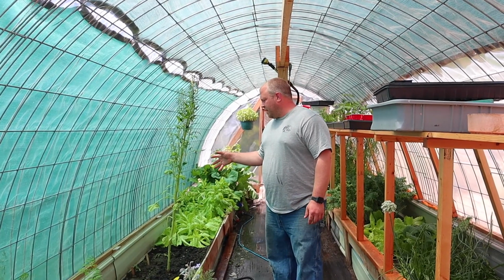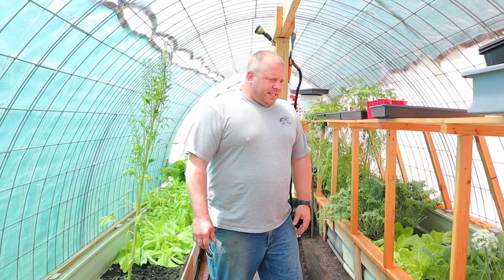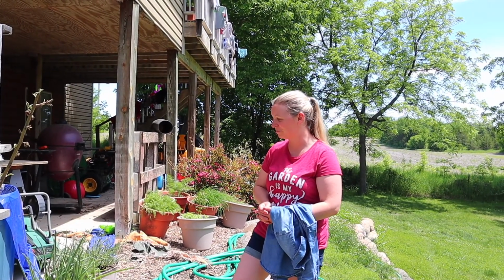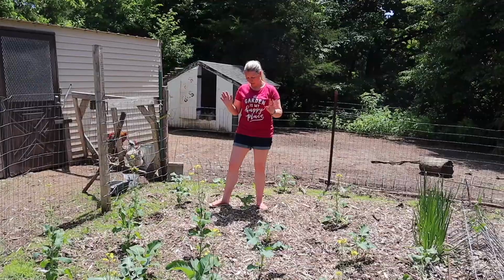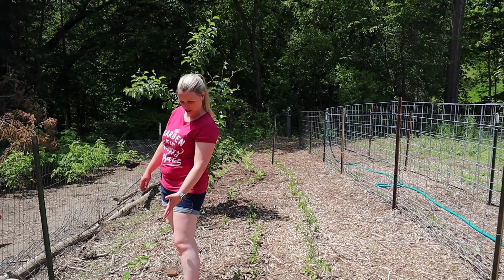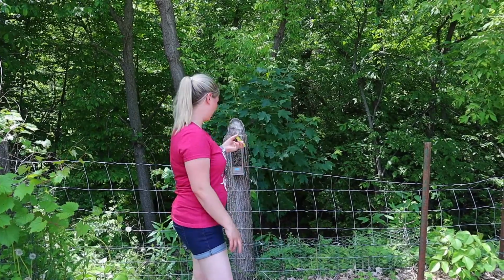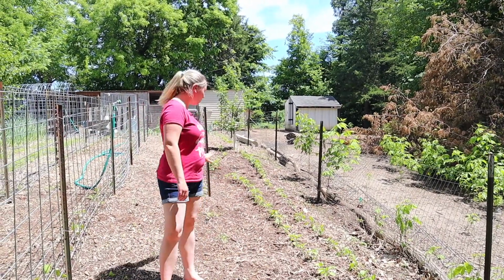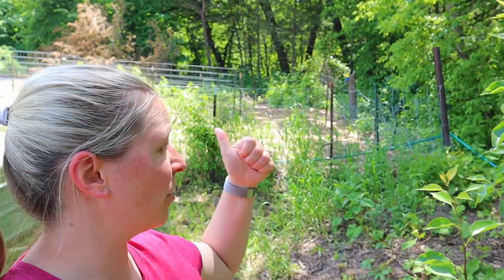Minnesota Hoop House & Garden Update - Our Zone 4B Unheated Greenhouse & Back to Eden Garden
Hi,  we are Matt & Sara.  Along with our 4 kids, 2 dogs, a lot of chickens and even more bees we have been developing our homesteading lifestyle.  After over a decade on our property we are finally debt free and using our new FREEDOM to do what we have always wanted to do (be self reliant)!

Matt & Sara